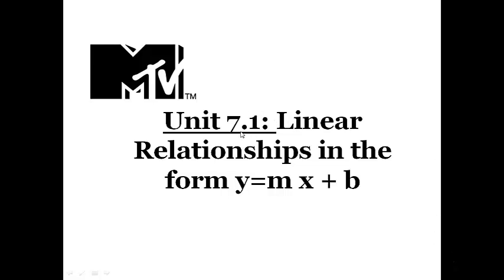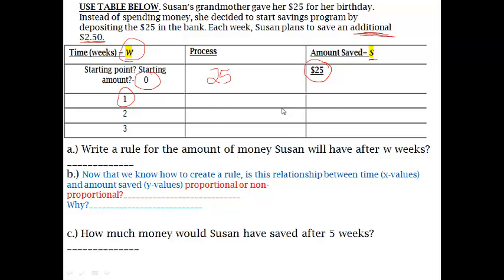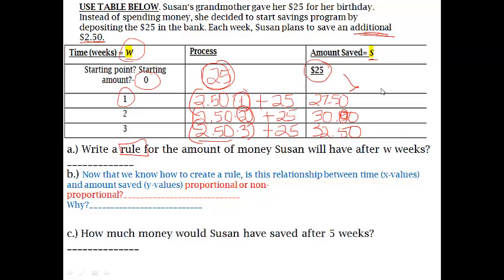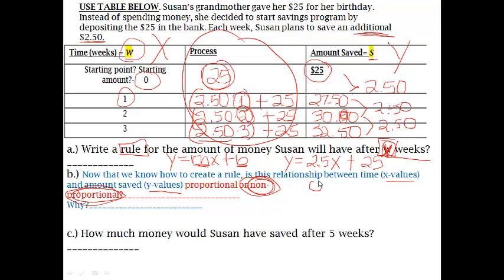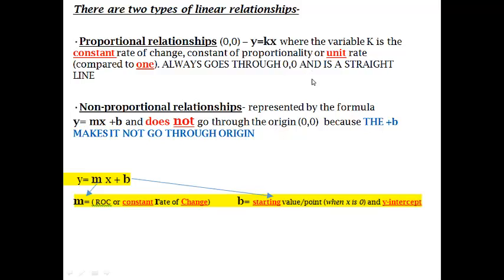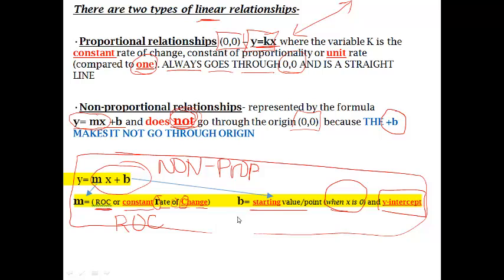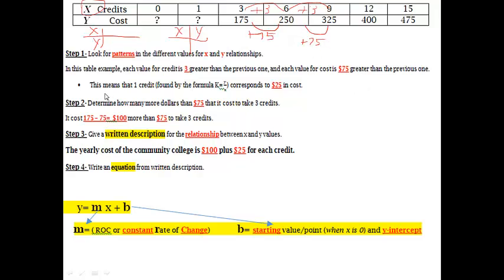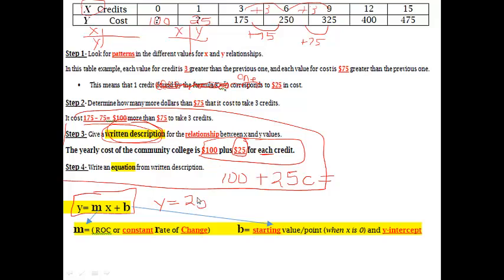Unit 7 1 Linear Relationships